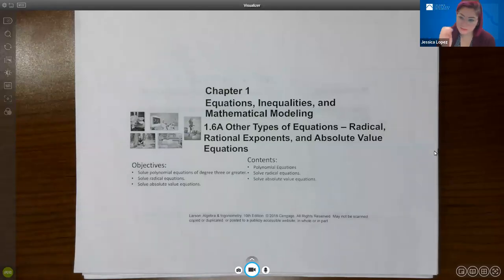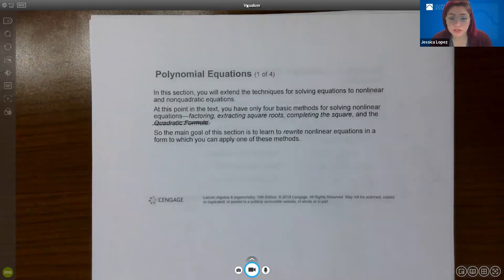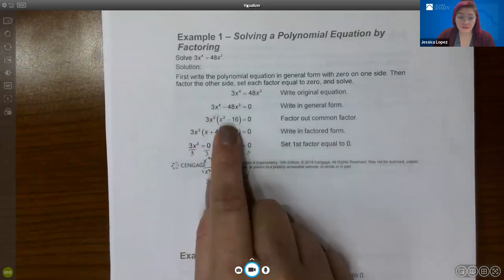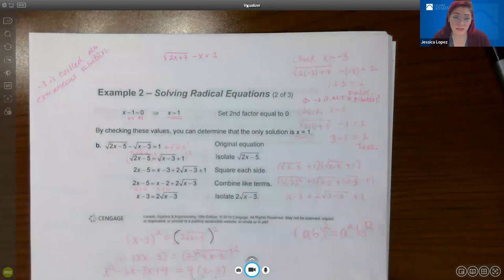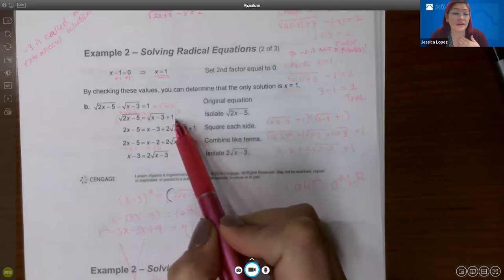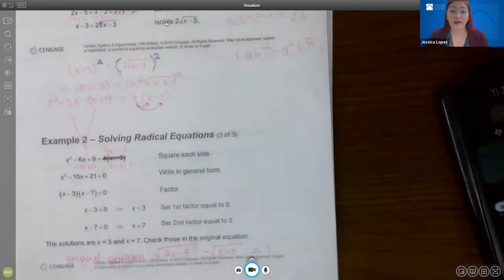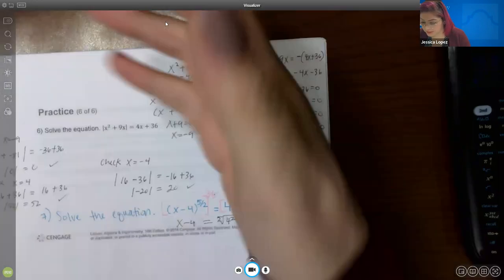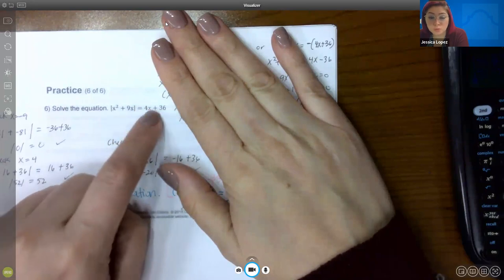Lec11 1.6A Math 1414